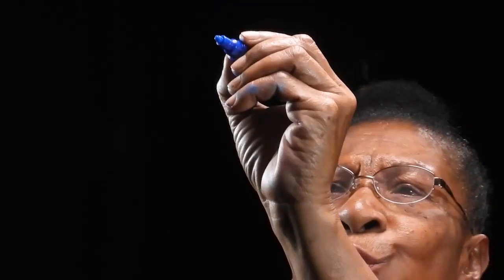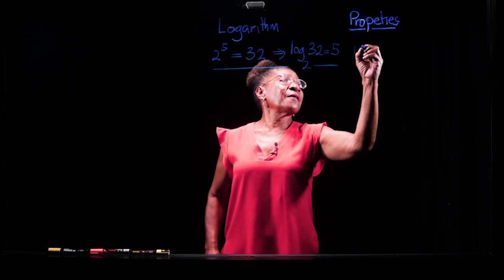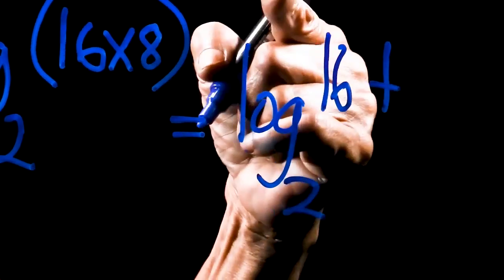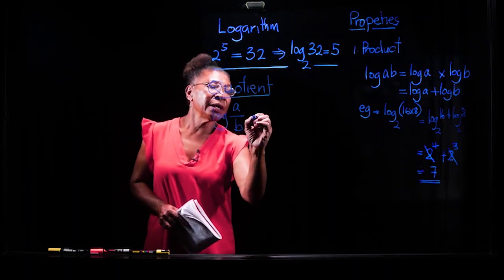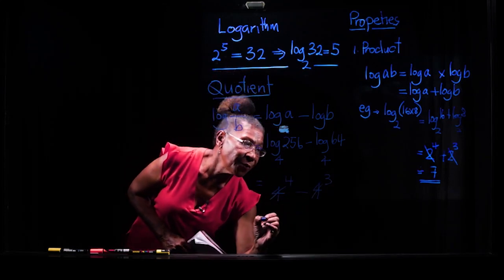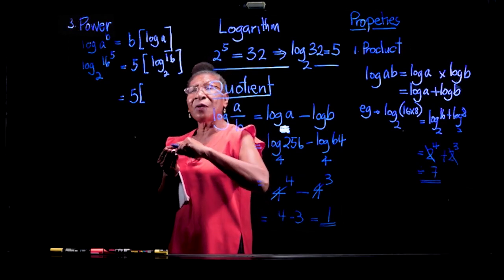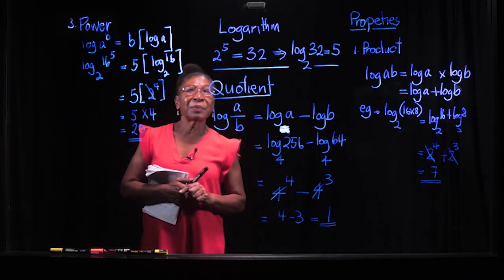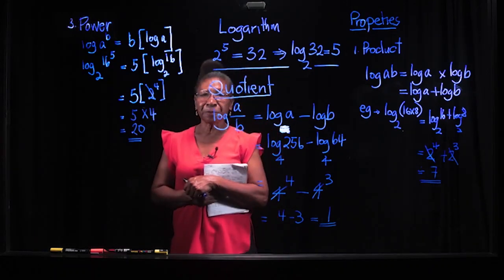Gr11 Term1 Ep5 - Logarithm properties Pt1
Logarithm properties Pt1